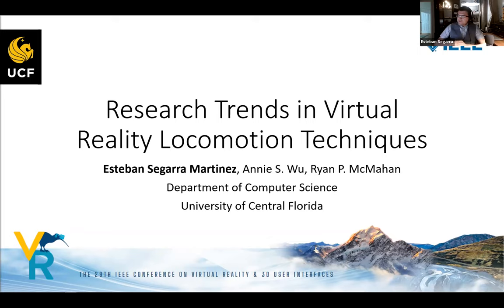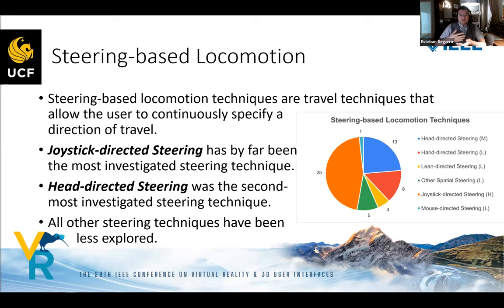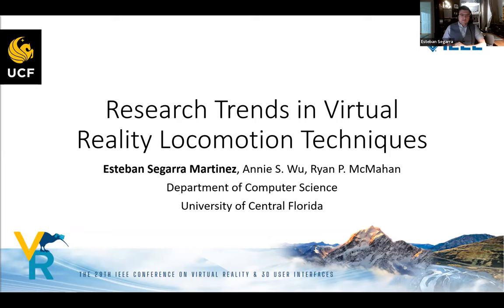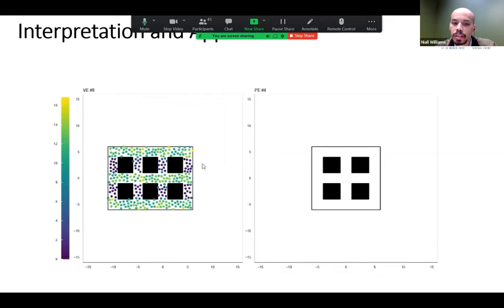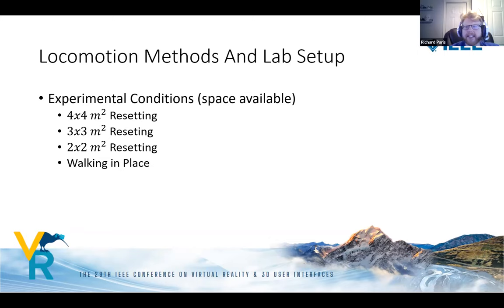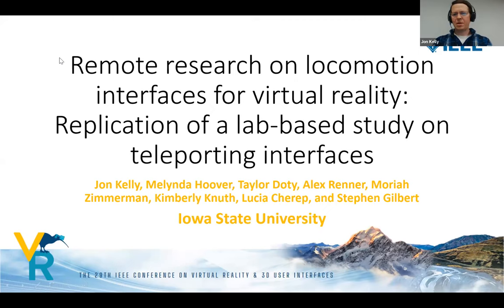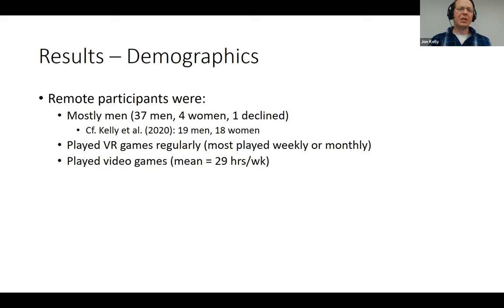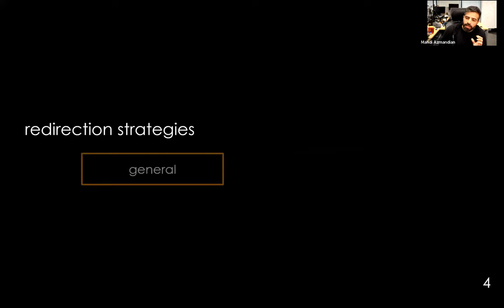Papers: Locomotion (Americas) | IEEE VR 2022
Session Chair: Eike Langbehn

Papers:
Research Trends in Virtual Reality Locomotion Techniques - Esteban Segarra Martinez, Annie S. Wu, Ryan P. McMahan

ENI: Quantifying Environment Compatibility for Natural Walking in Virtual Reality - Niall L. Williams, Aniket Bera, Dinesh Manocha

Evaluating the Impact of Limited Physical Space on the Navigation Performance of Two Locomotion Methods in Immersive Virtual Environments - Richard Paris, Lauren Buck, Timothy P. McNamara, Bobby Bodenheimer

Remote research on locomotion interfaces for virtual reality: Replication of lab-based research on the teleporting interface - Jonathan Kelly, Melynda Hoover, Taylor A Doty, Alex Renner, Moriah Zimmerman, Kimberly Knuth, Lucia Cherep, Stephen B. Gilbert

Adaptive Redirection: A Context-Aware Redirected Walking Meta-Strategy - Mahdi Azmandian, Rhys Yahata, Timofey Grechkin, Evan Suma Rosenberg

Validating Simulation-Based Evaluation of Redirected Walking Systems - Mahdi Azmandian, Rhys Yahata, Timofey Grechkin, Jerald Thomas, Evan Suma Rosenberg